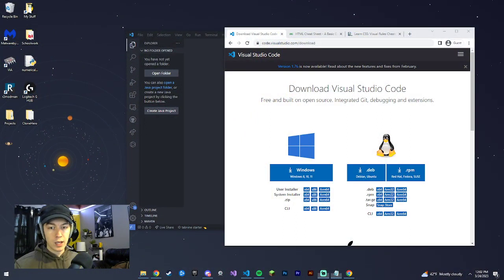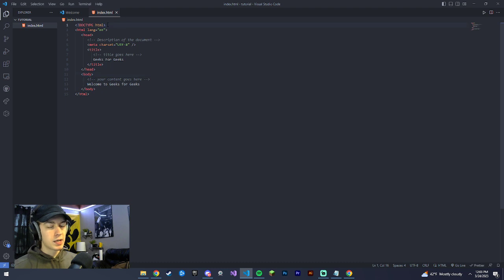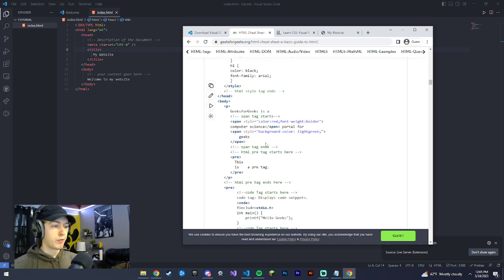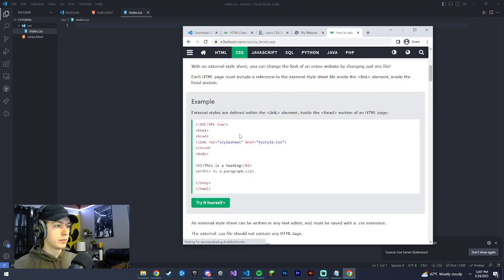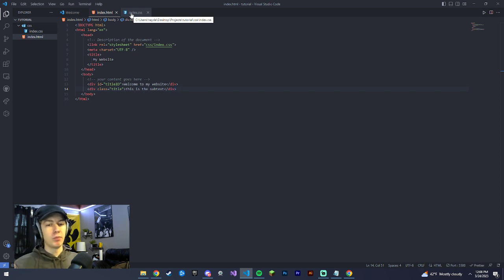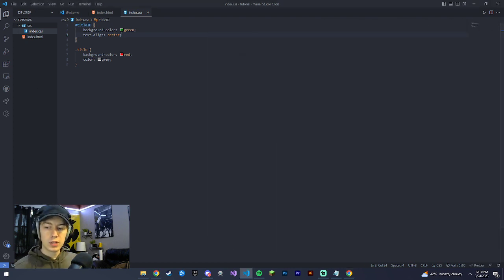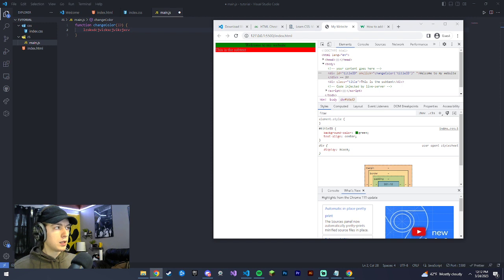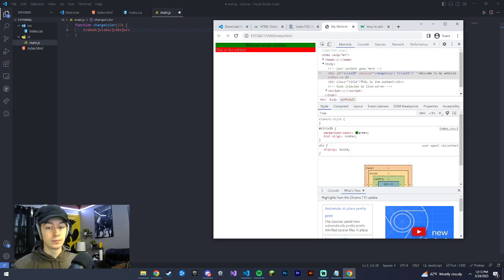How to code your own website in 2023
A quick tutorial on coding your own website in HTML/CSS